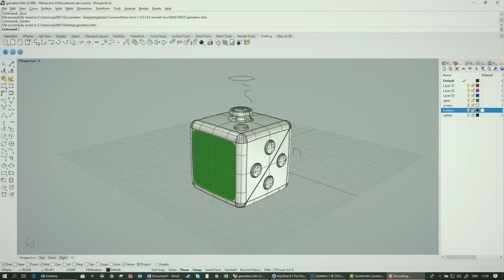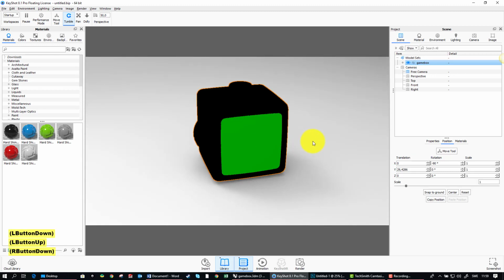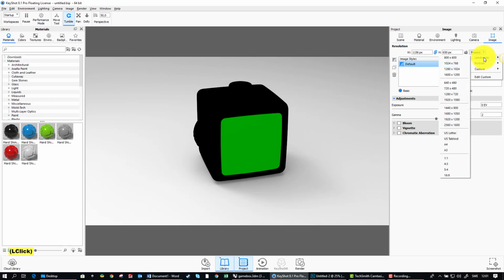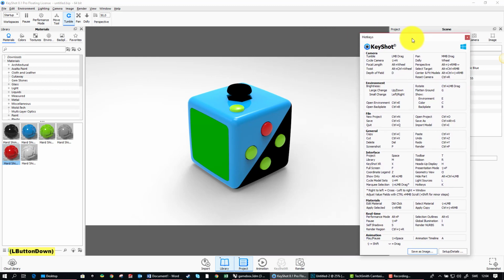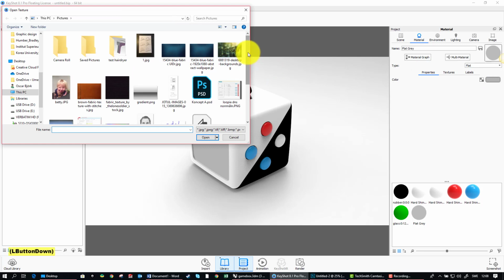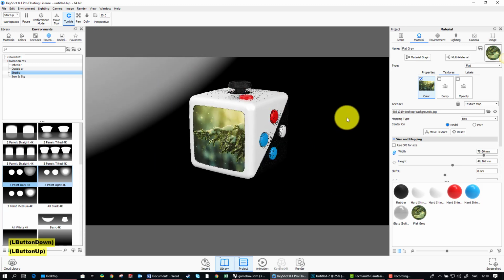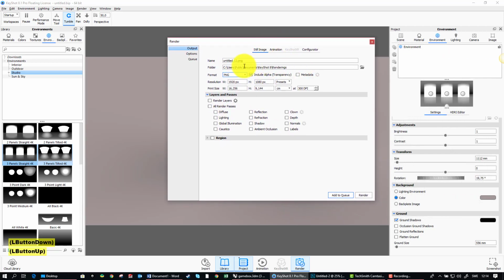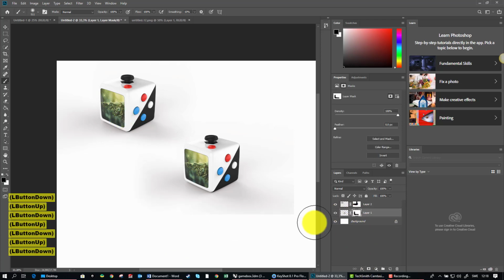Getting started in keyshot